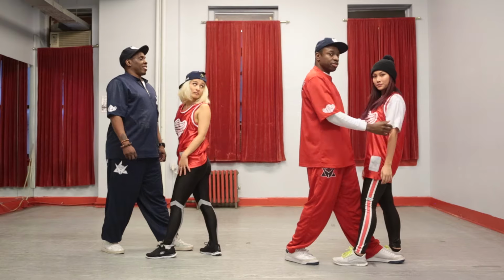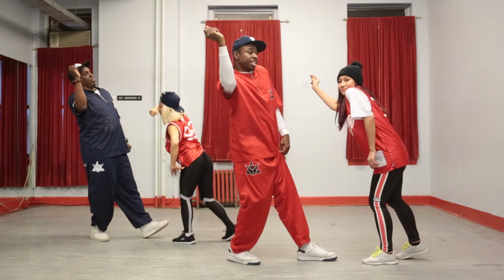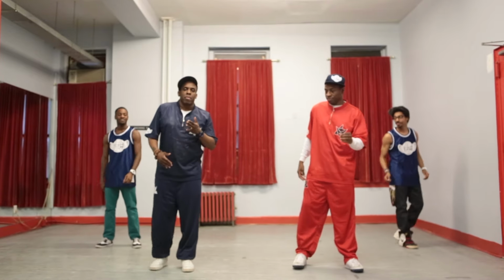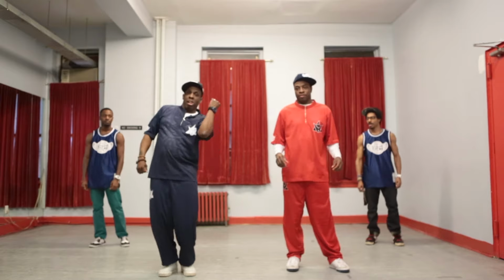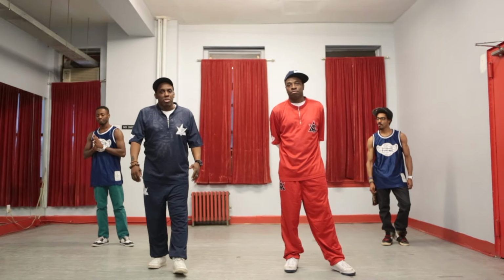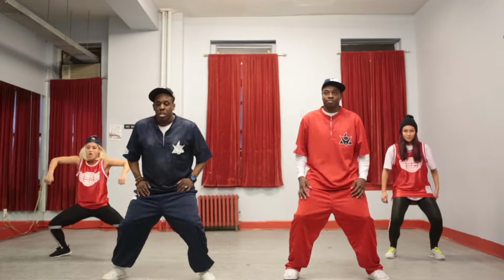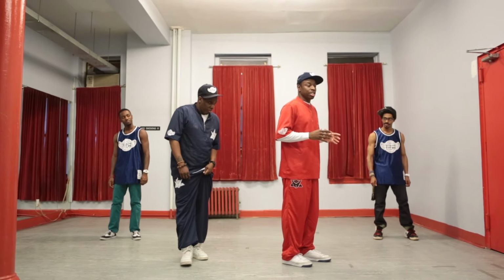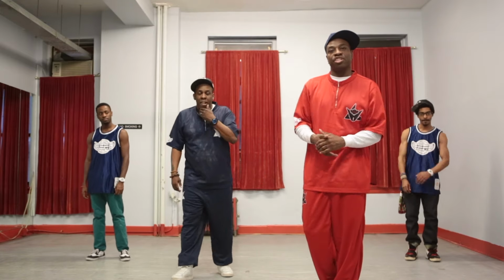Next School Dictionary] Hip-Hop (Part 2)